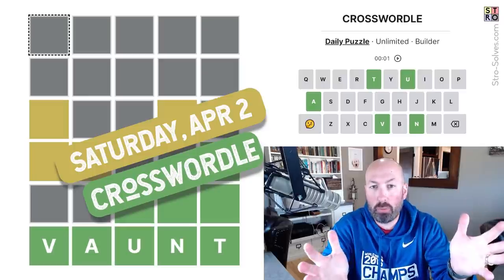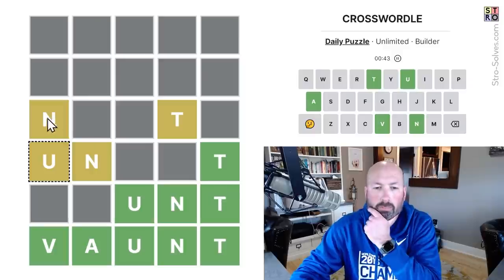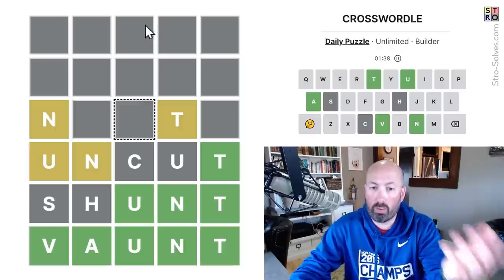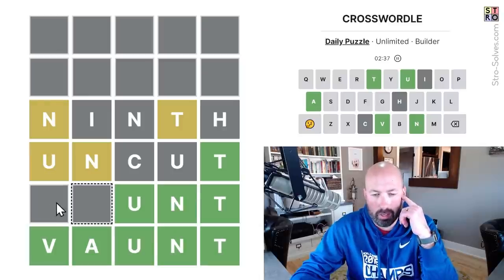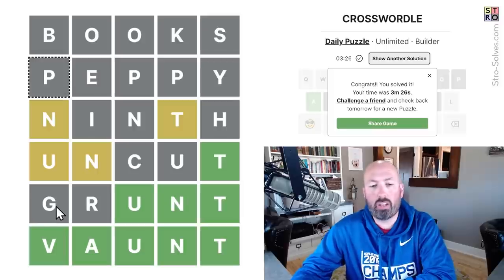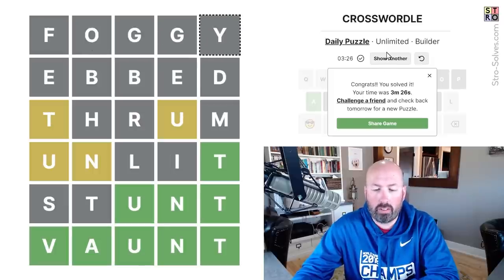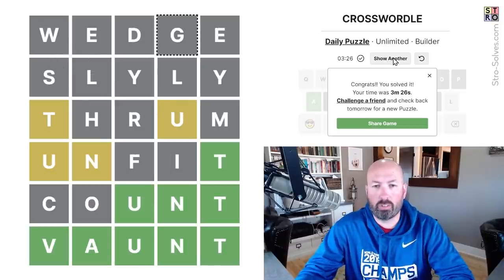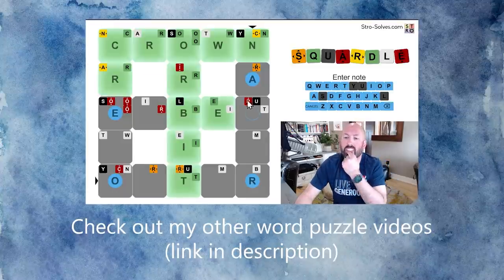What's the key to solving Crosswordle?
Solving the Crosswordle for Friday, April 2nd.